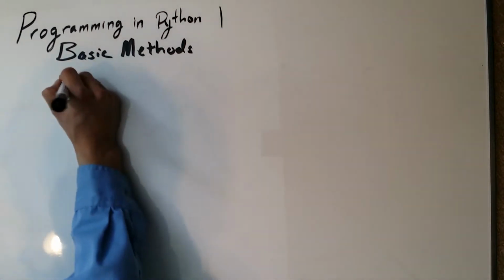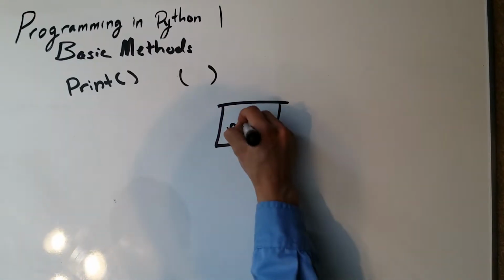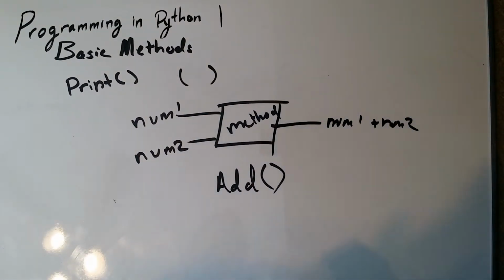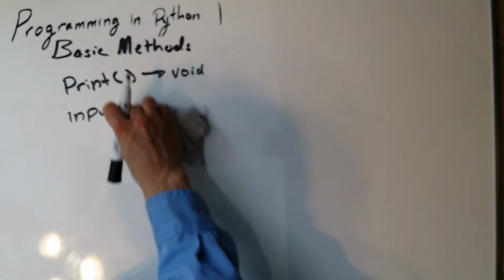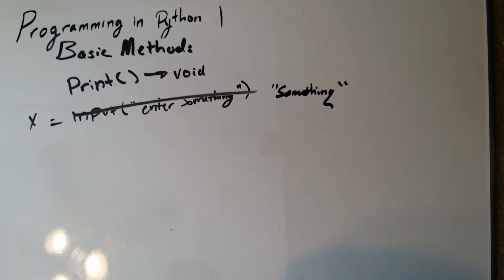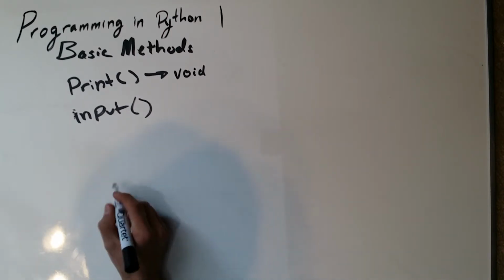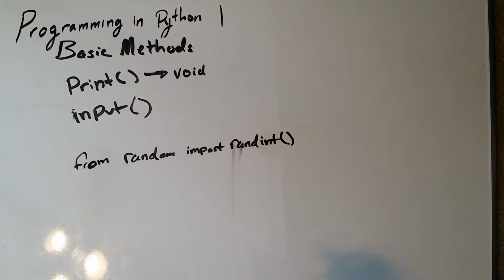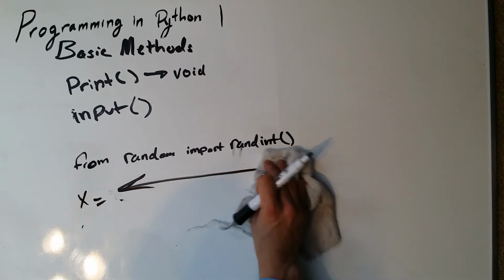4 basic methods